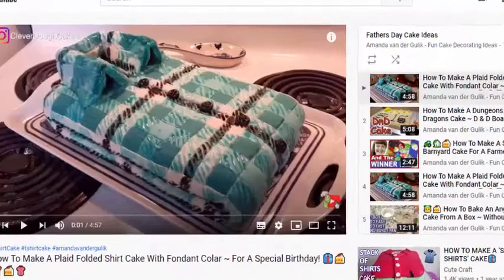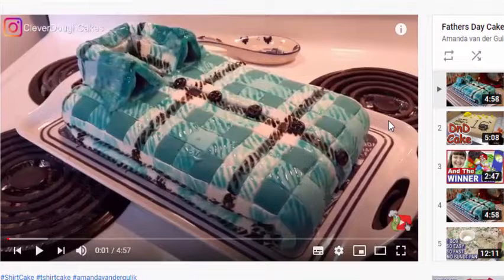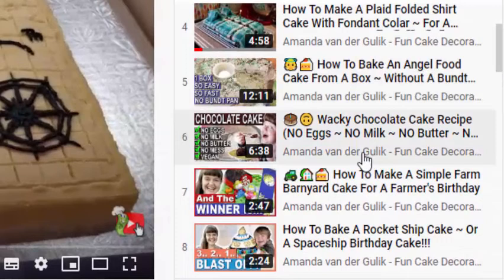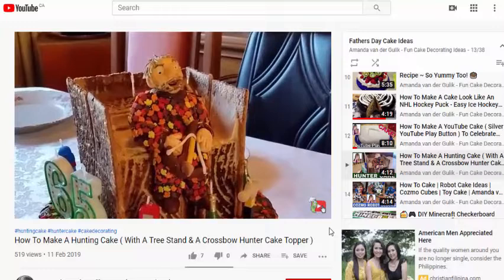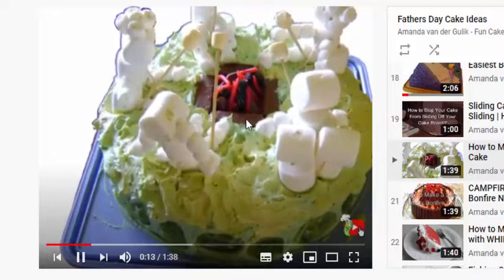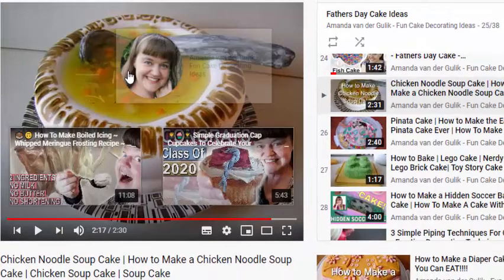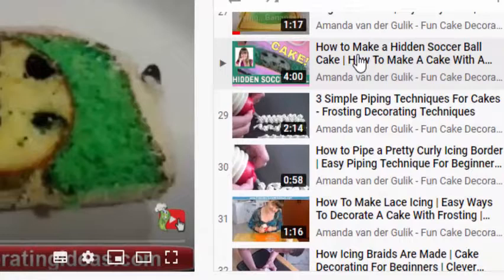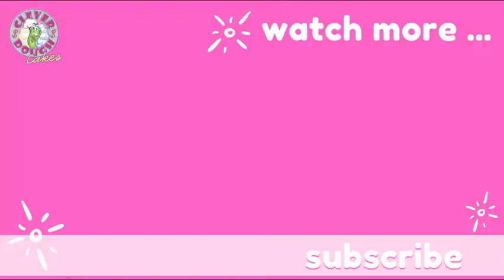👨🏽🍰👨 EASY FATHER'S DAY CAKE IDEAS ~ Yummy & Easy Cake Decorating Ideas 😋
If you're looking for some fun Father's Day cake decorating ideas, you've come to the right place!

HAPPY FATHER'S DAY! Here are some tasty & so yummy father's day cake ideas to celebrate your father this father's day!

⏱TIMESTAMPS 👨🍰👨🏾 FATHER'S DAY CAKE IDEAS ⏱
0:00 Intro
1:18 Plaid Folded Shirt Cake
2:14 Dungeons And Dragons Cake
2:38 Farm Barnyard Cake
3:01 Rocket Ship Spaceship Cake
3:12 Sports NHL Hockey Puck Cake
3:51 YouTube Play Button Cake
4:18 Hunter Hunting Stand Cake
4:31 Cozmo Robot Blocks Cake
4:39 Minecraft Cake
4:55 Pool Billiard Table Cake
5:22 Bowling Cake
5:29 Bonfire Cake
5:54 Campfire Cake
6:16 Gone Fishing Cake
6:32 Easy Fish Cake
6:47 Chicken Noodle Soup Food Cake
7:45 Pinata Smash Cake
8:04 Lego Cake
8:25 Hidden Soccer Ball Cake
8:56 Cake & Icing Recipes & Baking Tips

Do you have a father's day gift yet for you dad? Check out these fun father's day cake ideas to get some cake decorating ideas of your own!

👨🏻 FATHER'S DAY CAKE BAKING TOOLS 👨
Kitchen-Aid Stand Mixer
Round Ball Cake Pan
Round Cake Pan
Bundt Cake Pan
Offset Spatula
Piping Bags
Piping Tips
Fondant Molds & Cutters
Fondant Ball Tool
Chocolate Decorating Brushes
Cupcake / Muffin Tray
Cupcake Liners
Candy Thermometer

👨🏻 FATHER'S DAY CAKE SPINKLES 👨🏽
Silver Balls or Dragees
Sugar Sprinkels

Hi I'm Amanda van der Gulik, from CleverDoughCakes.com I've been baking and decorating cakes since I was a kid.

MMMMM ... SO YUMMY & TASTY

MY FAVOURITE BAKING RECIPES & CAKE DECORATING BOOKS

ROSANNA PANSINO ~ RO ~ NERDY NUMMIES
Baking All Year Round
Nerdy Nummies

YOLANDA GAMPP ~ YO ~ HOW TO CAKE IT
How to Cake It